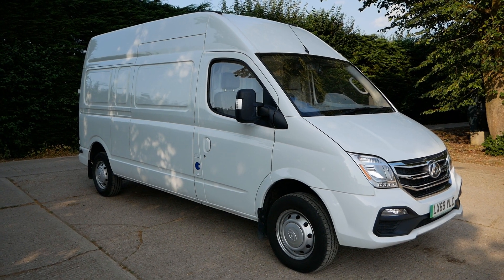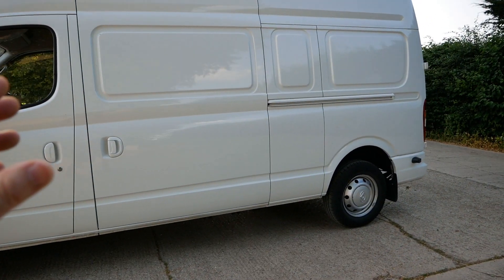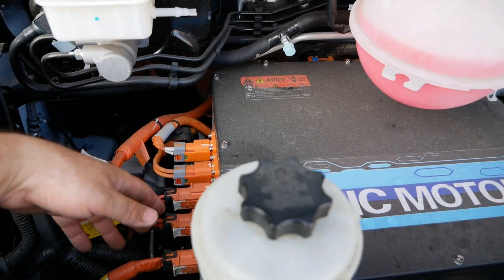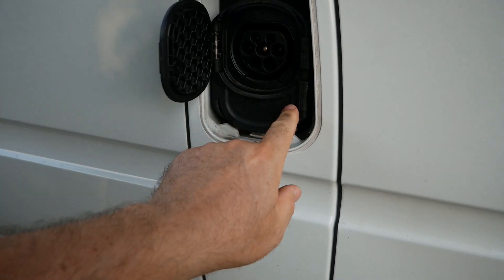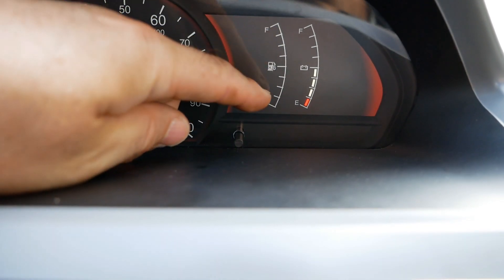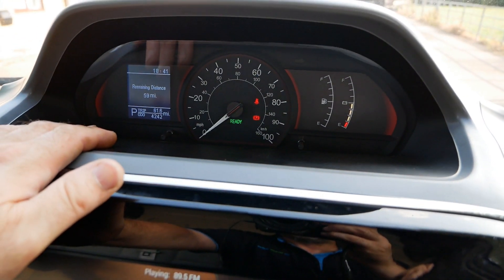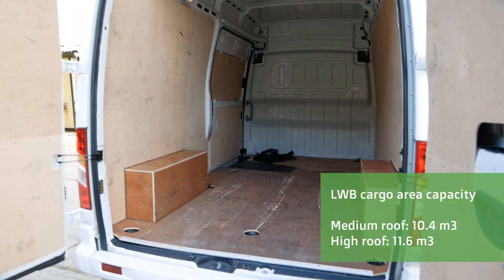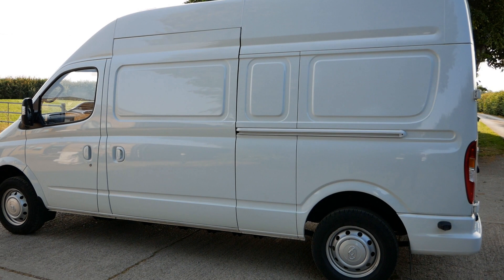Introducing the Maxus LDV EV80 electric van. A review of the UK's first large 100% electric van.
In this video I look at the LDV EV80 electric van. This was the first large 100% electric van in the UK. It has now been replaced with the Maxus eDeliver 9, but these original LDV vans from SAIC Motors have been available since early 2018 and are now starting to appear in the used market. Later came the Renault Master ZE33 and while these were slightly cheaper (around £55K vs £63K), they only had a 33kWh battery (vs the 56kWh pack in the EV80) and didn't have DC rapid charging.